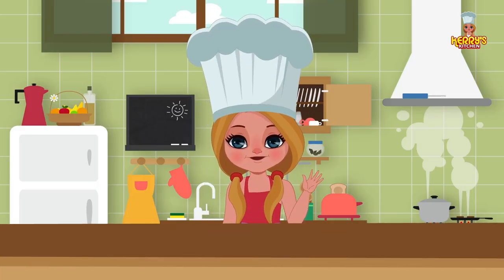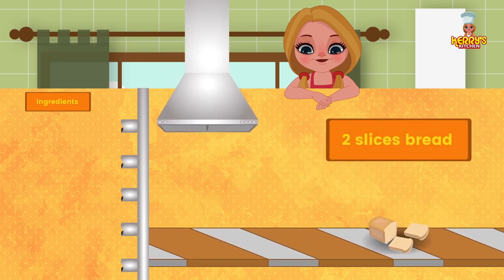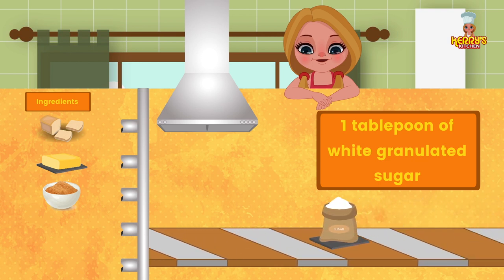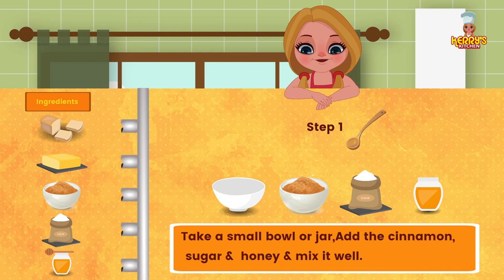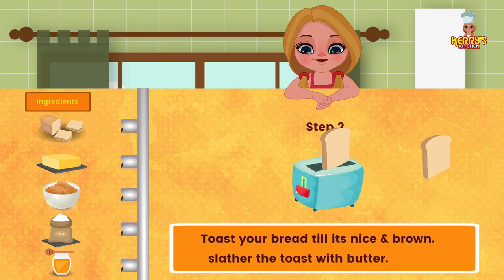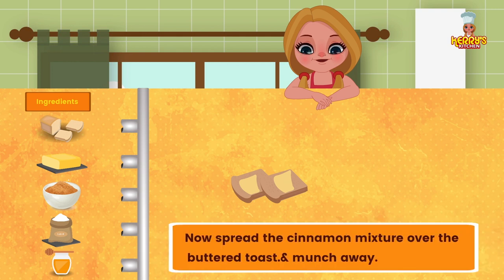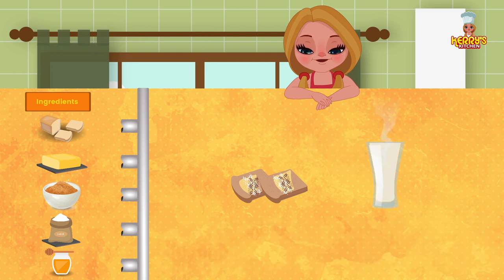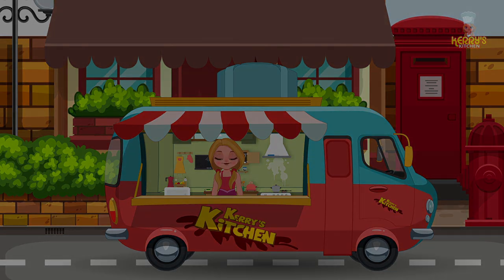Cinnamon Toast | Easy Recipes for Kids | Kerry's Kitchen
Hey everyone! :)

In this video kerry teaches you how to make crunchy cinnamon toast. Crunchy cinnamon toast is a crispy, crunchy toast you can make at home. This recipe is perfect to have for breakfast. I hope you enjoy this recipe from kerry's kitchen.

Ingredients

2 slices bread
2 tsp of softened butter
1/4 tsp of cinnamon powder
1 tbsp of white granulated sugar
1 tsp of honey

Love
XOXO

About Channel

Kerry's Kitchen is an animated cooking show/video series for kids produced by Salparni Media Private Limited.
The series is hosted by kerry the adorable animated chef who walks you through the recipes step by step.
The show/video series focuses on recipes that are simple and easy to prepare for your kids.